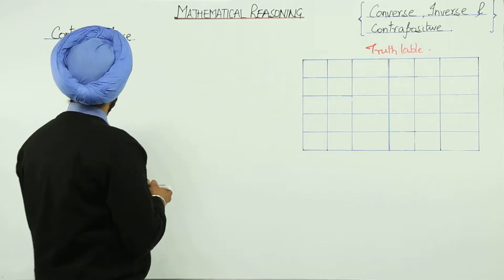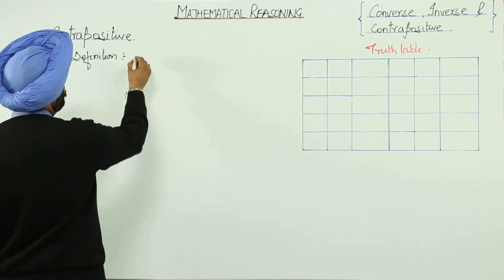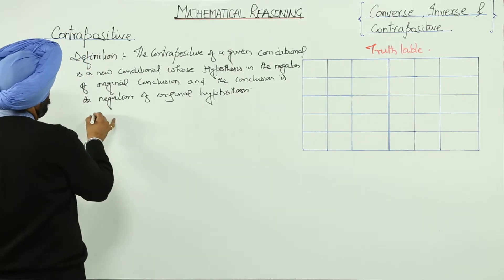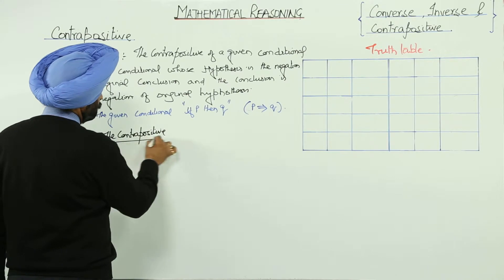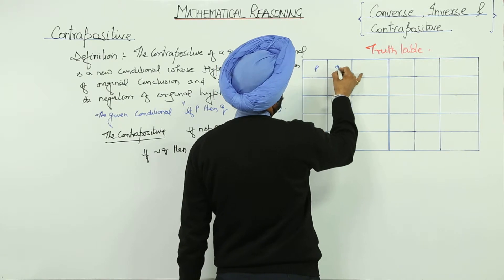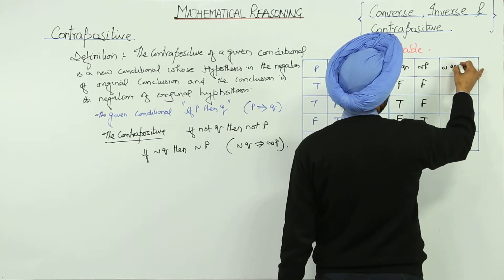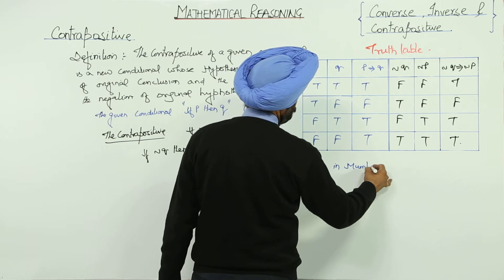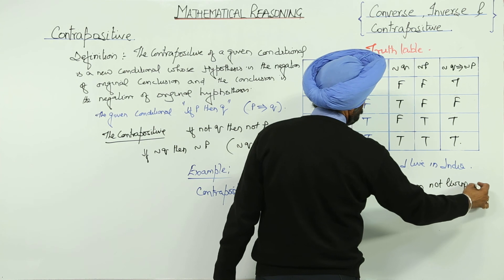CBSE 11 MATH - MATHEMATICAL REASONING - Contrapositive Truth TableConverse, Inverse & Contrapositive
Class 11th I Maths I CBSE I Chapter I Contrapositive Truth TableConverse , Inverse & Contrapositive